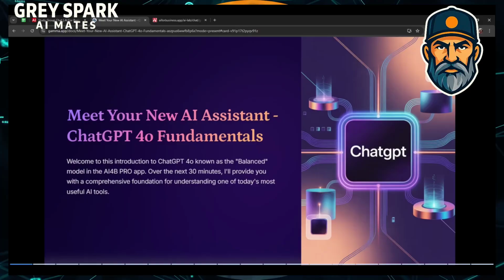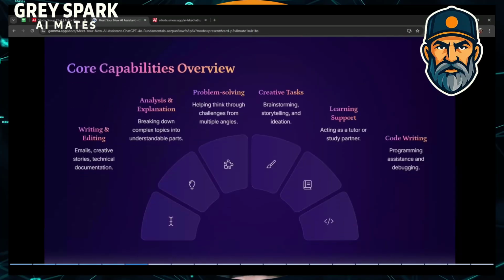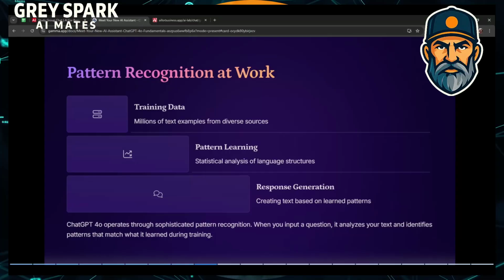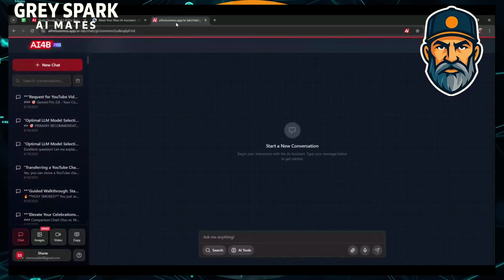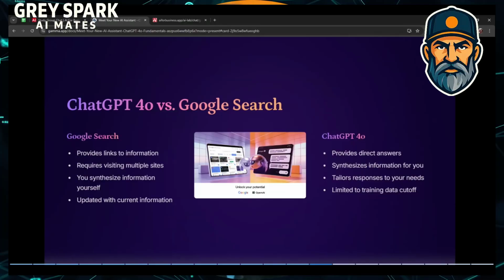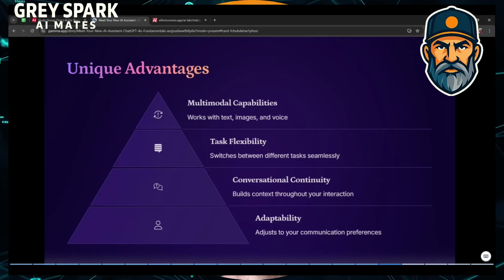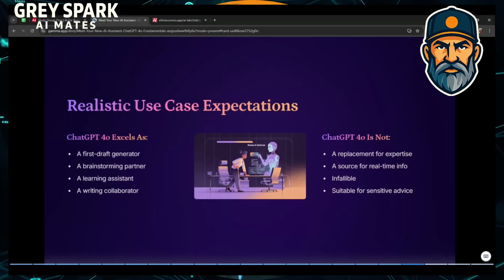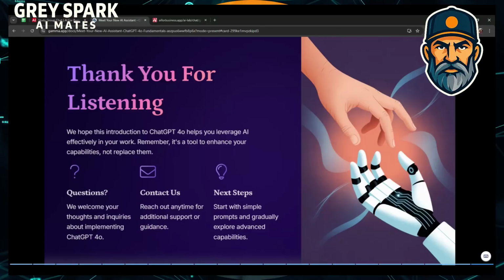🚀 Meet Your New AI Assistant: ChatGPT 4o Fundamentals | Special Presentation by Grey Spark aka Shane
Welcome to an exclusive presentation for the students at AI4B PRO! Join Grey Spark aka Shane as he takes you on a 30-minute deep dive into the fundamentals of ChatGPT 4o—your versatile AI assistant designed to elevate productivity, creativity, and learning.

In this session, you'll discover:
✅ What ChatGPT 4o is and how it works
✅ How it differs from other digital tools
✅ Its core capabilities, strengths, and limitations
✅ Practical use cases to maximize its potential

💡 Whether you're new to AI or curious about how ChatGPT 4o can enhance your workflow, this session is packed with insights, live demonstrations, and actionable strategies to help you get started.

🛠️ What You'll Learn:

How ChatGPT 4o processes information using advanced pattern recognition.
The importance of clear, specific input for better results.
Why ChatGPT 4o is like a Swiss Army knife for your digital tasks.
Adapting communication styles for different audiences.
Maintaining conversational memory for seamless interactions.
Practical problem-solving for real-world scenarios.
Understanding the tool’s limitations and setting realistic expectations.

👀 Key Takeaways:
ChatGPT 4o is more than just an AI tool; it’s your collaborative partner for writing, brainstorming, learning, and more. However, knowing its strengths and limitations will ensure you use it effectively and responsibly.

📌 Next Steps:
Ready to explore the possibilities of ChatGPT 4o? Start experimenting with low-stakes tasks and gradually expand to more complex applications as you grow comfortable with its capabilities.

Don’t miss this opportunity to unlock the full potential of AI for your personal and professional productivity! check out